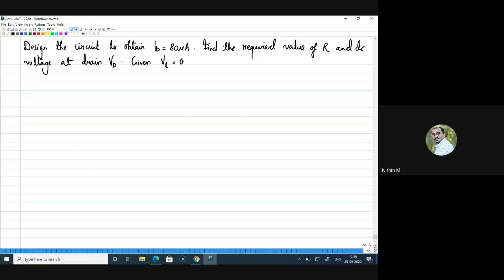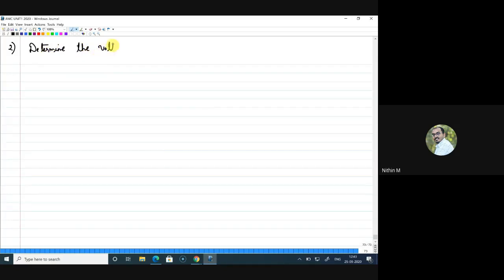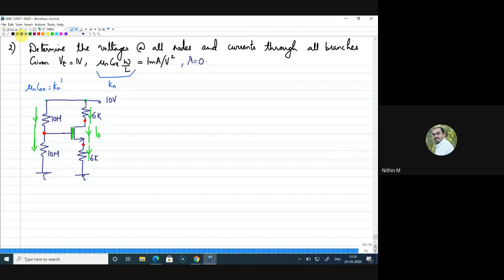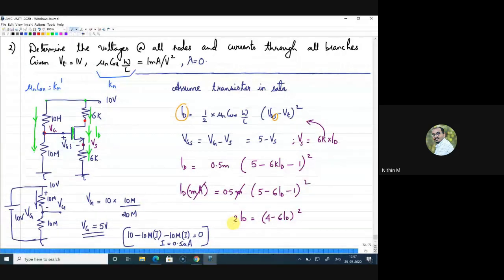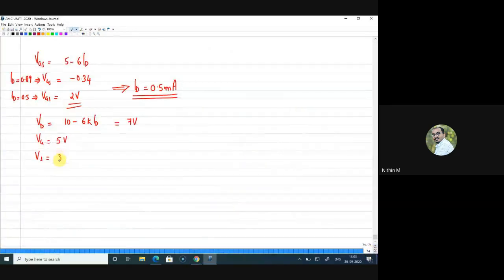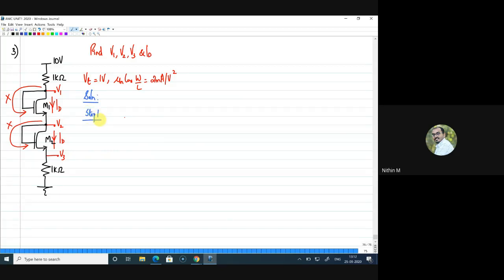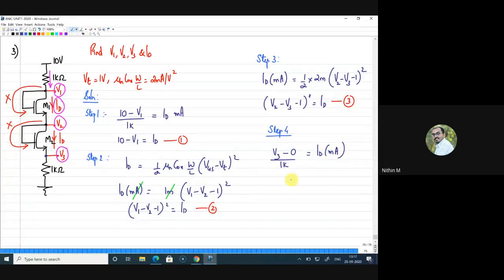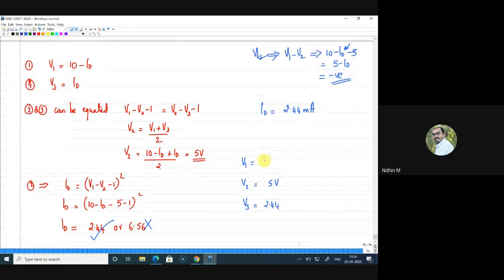AMC Unit 1 Lecture 11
DC Problems